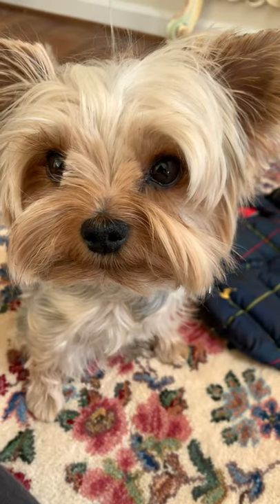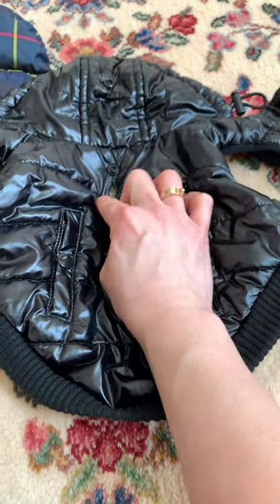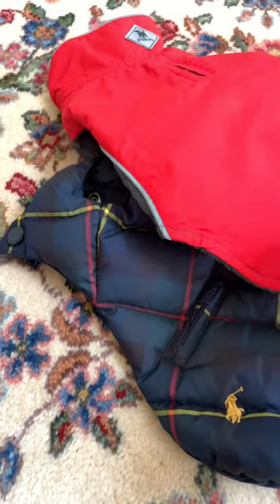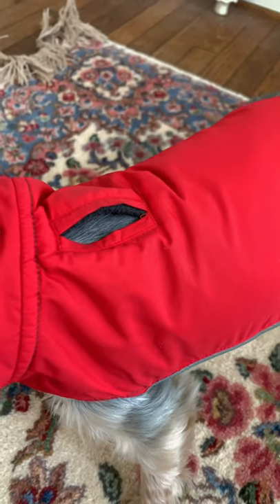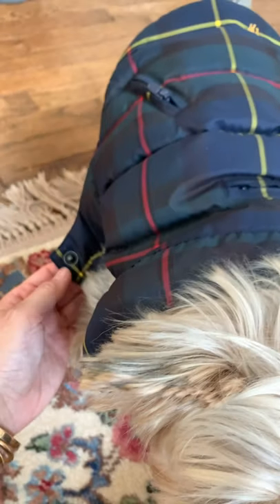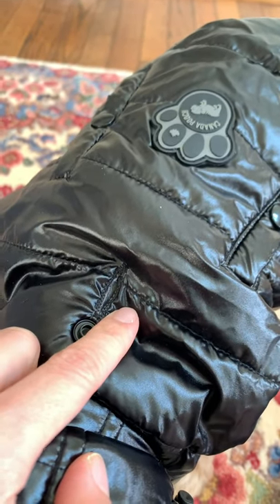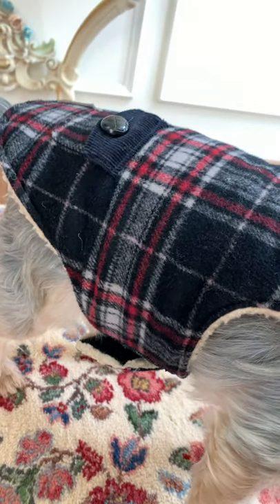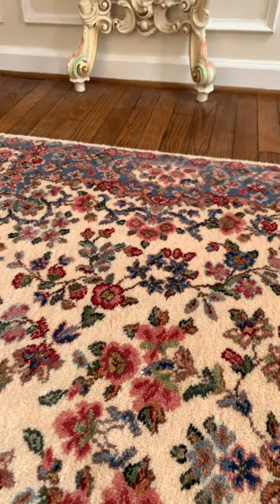Review of yorkie or small dog coats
Hi friends, we just French get questions about what coats Teddy is wearing so we thought we’d do this video.  For links to the items we purchased or similar ones see below!